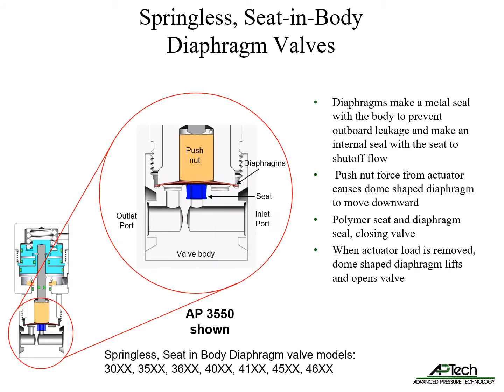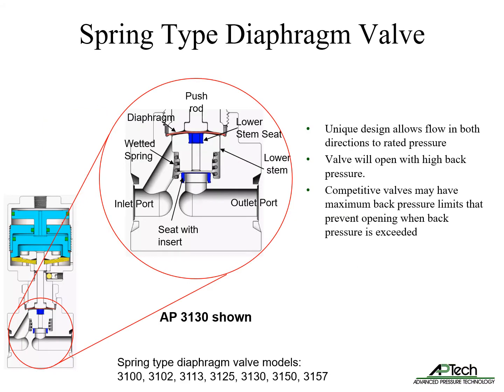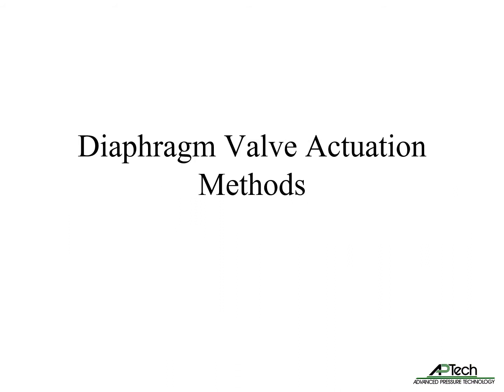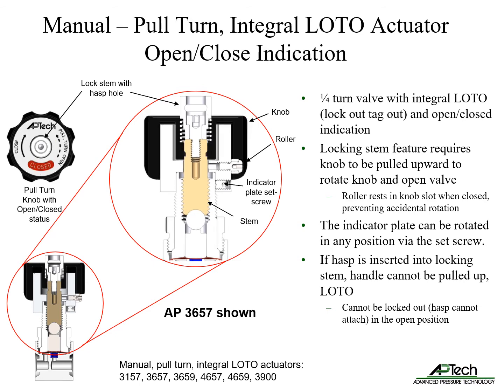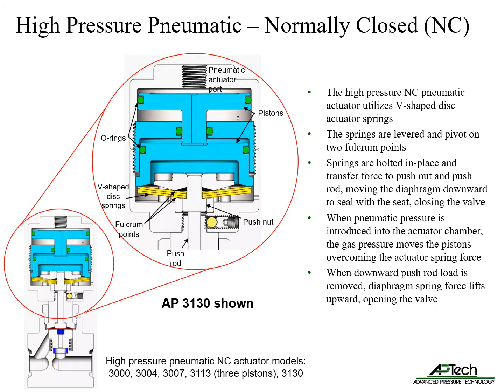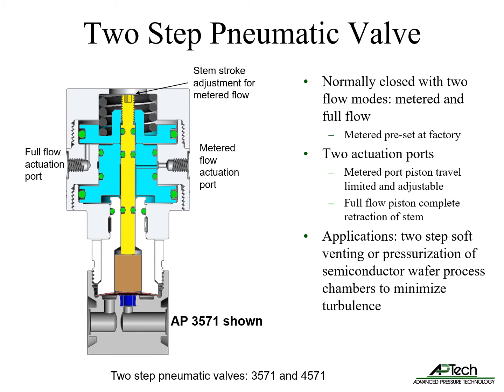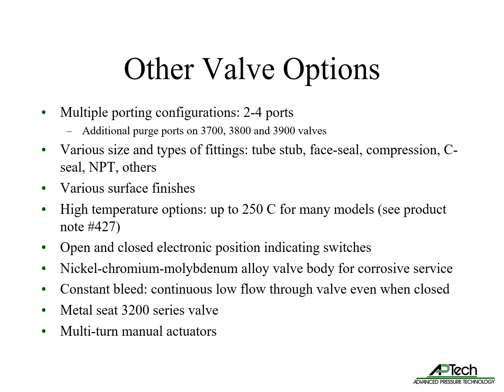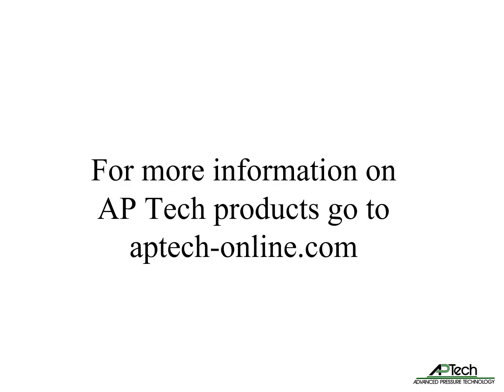Diaphragm Valve Basics Training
Description:  This training examines AP Tech’s diaphragm valve and actuator designs.  You will learn the three types of AP Tech diaphragm valve designs and their uses using animated cutaway views.   The various manual and normally open and normally closed pneumatic actuator designs are reviewed in detail with animated cutaway views of open and closed cycles.  Also reviewed are two specialty diaphragm valve designs and common valve options. At the end of training, the user will be able to understand how AP Tech diaphragm valves internally seal and actuate.  This training should precede other valve training such as Valve Porting